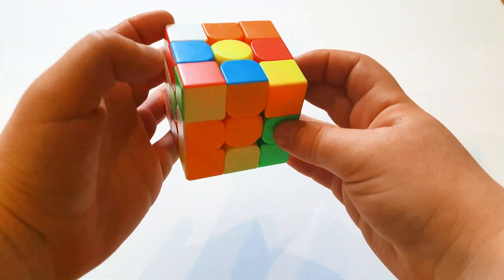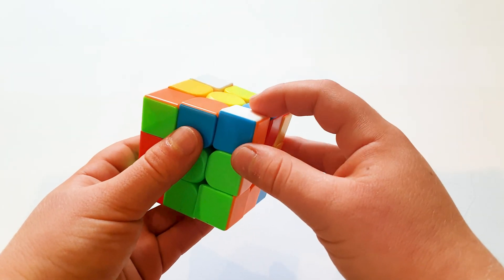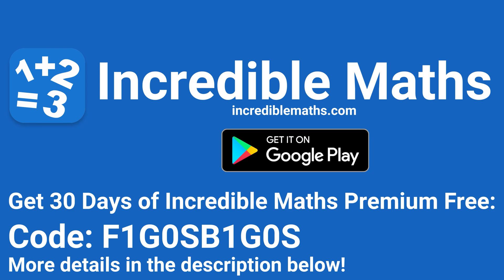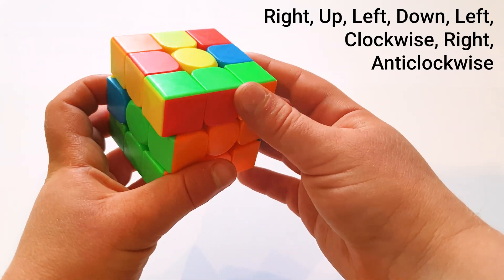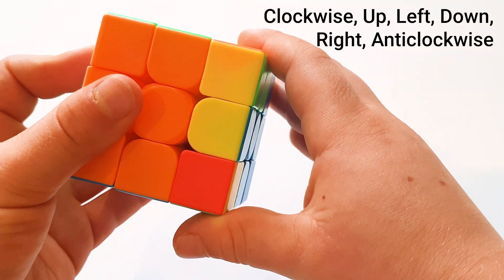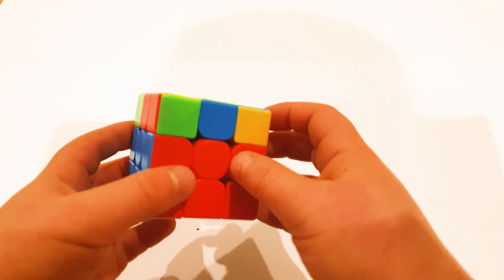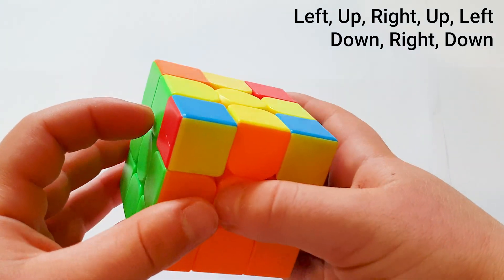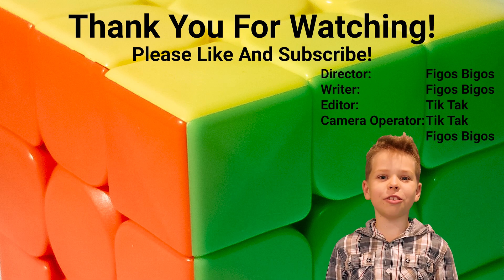How to to solve a 3x3 Rubik's cube - Quick easy guide for beginners - Tutorial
In this video, I will teach you how to solve a Rubik's cube.
There are 5 algorithms to learn in this tutorial that will help you with solving the 3x3 rubik cube.
It is a quick and easy guide with solving the Rubik's cube and when you practice you will be able to solve it in less then one minute.

00:00 Introduction
00:14 How to solve the white side
3:00 How to solve the second layer
5:02 How to solve the yellow cross
5:57 How to match the edge pieces that have yellow on one side to the same colour as the centre pieces
7:19 Match the corners to the three colours next to it
8:34 Finish solving the cube

2. Go to Menu
3. Press premium
4. Press Start trial on Incredible Maths Premium Monthly
5. Select Redeem Code
6. Enter the code: F1G0SB1G0S
7. Press continue

- Offer valid till 30st September 2021